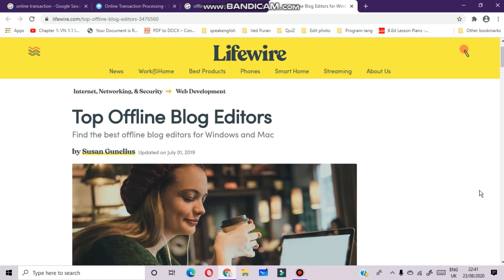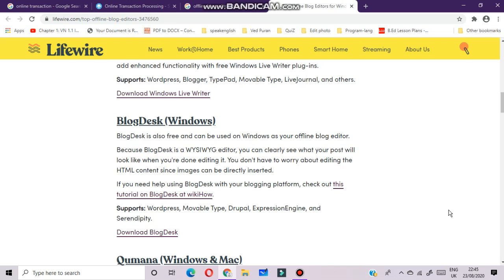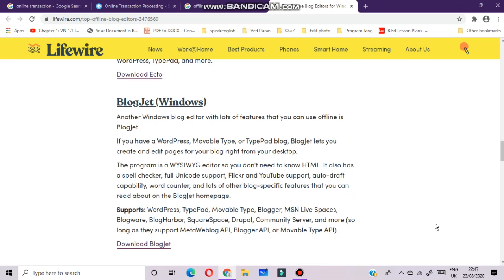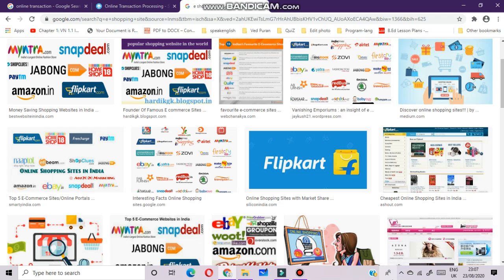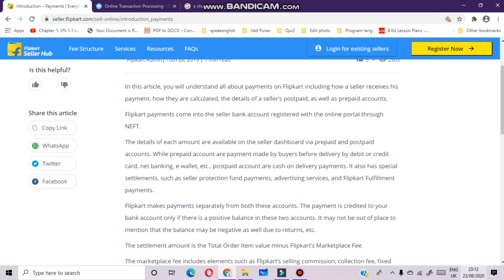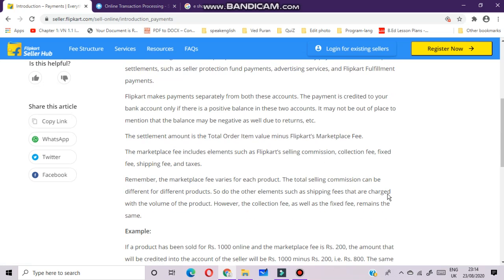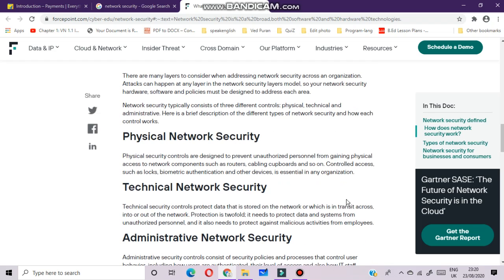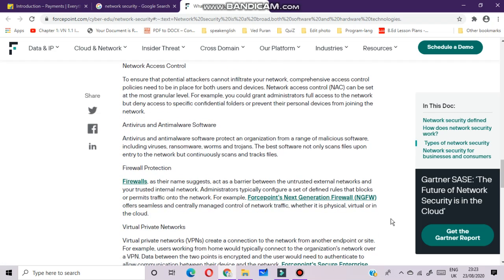Class-10-Web Application basics-session-6,7,8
24/8/20-Information Technology 402